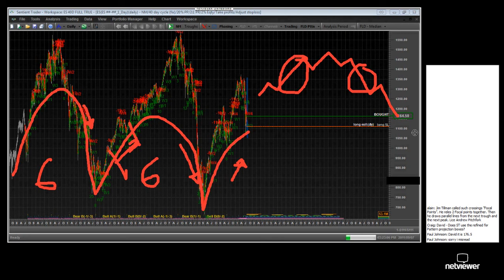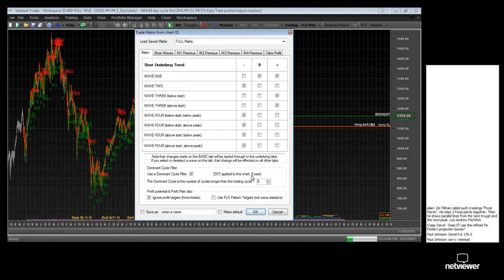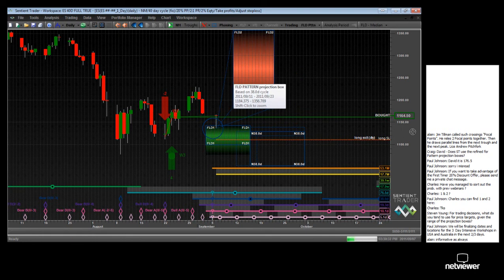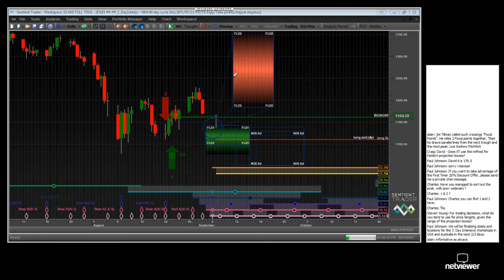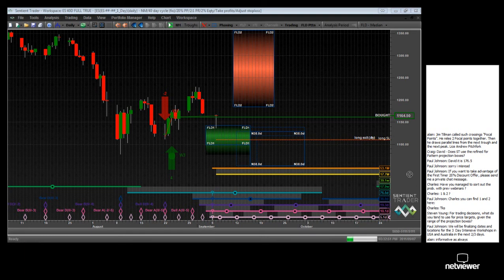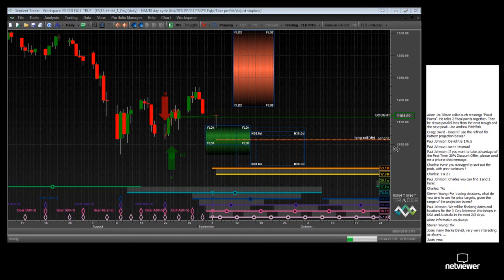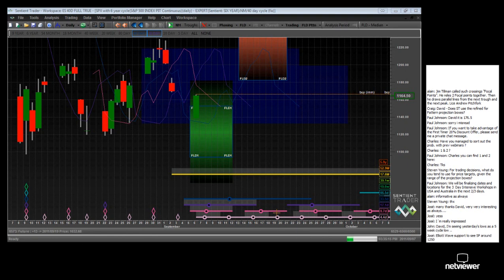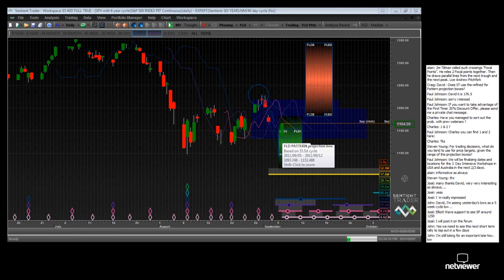Trader Chat 7 September 2011 Part Seven (final)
Part Seven (final part) of the Sentient Trader Chat held on 7 September 2011